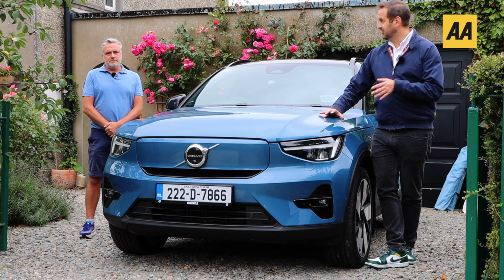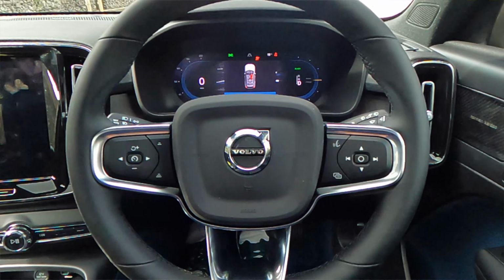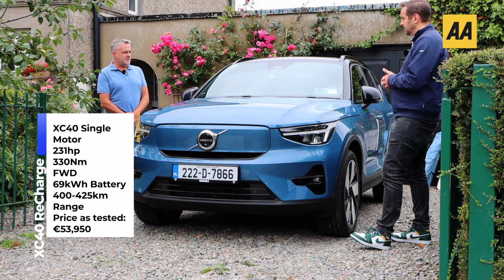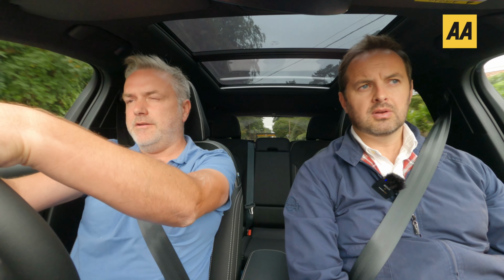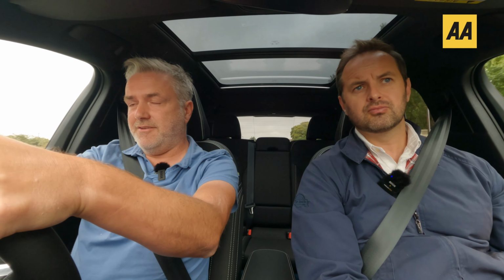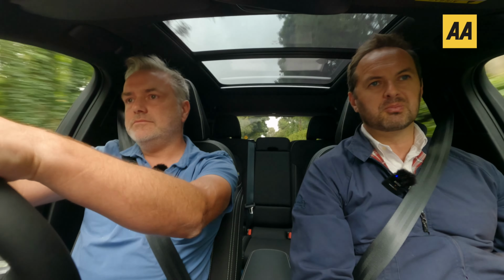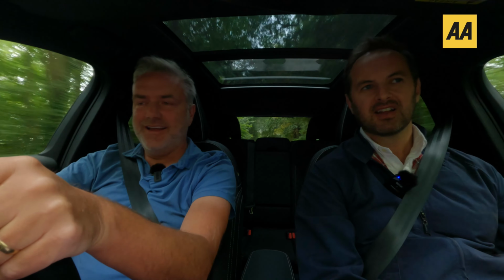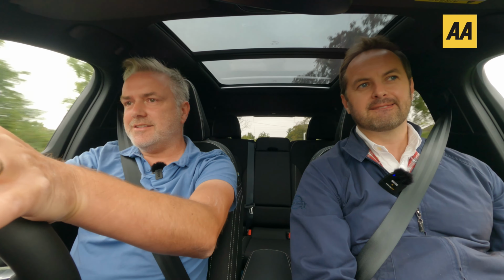AA Car Clinic with the new Volvo XC40 Recharge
Future EV customer Paul Kieran is due to change his Volkswagen Tiguan for an EV and the one he really has his eye on is the Volvo XC40 Recharge so we took one for him to try and his verdict on.